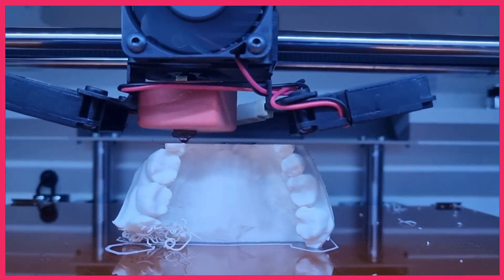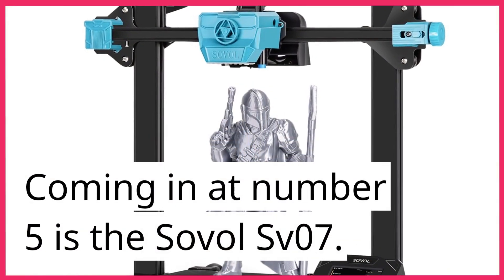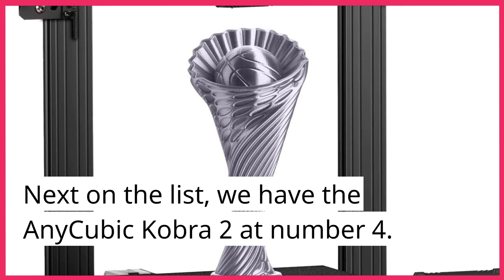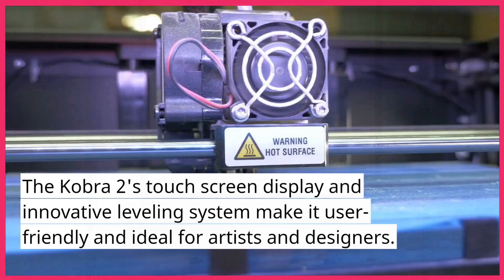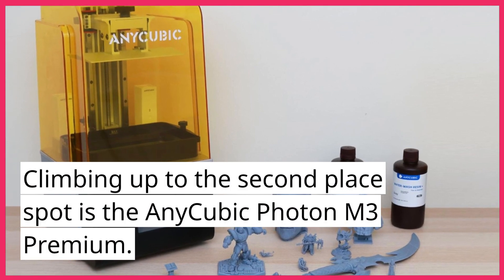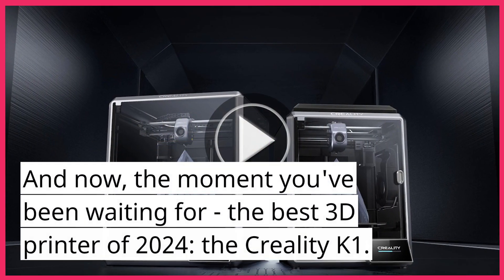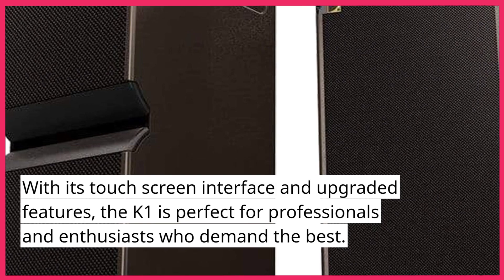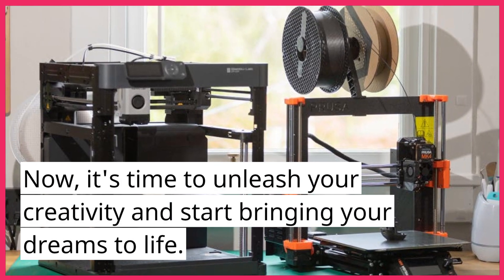5 Best 3D Printers for 2024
The 5 Best 3D Printers for 2024

🌟 Discover the Future of 3D Printing! 🌟

In this video, we present the ultimate guide to "The 5 Best 3D Printers for 2024." Get ready to embark on a journey through the latest and greatest 3D printing technology available in the coming year.

🔵 Are you a DIY enthusiast looking to bring your innovative ideas to life?
🔵 A professional designer seeking precision and speed?
🔵 Or simply curious about the state of 3D printing technology in 2024?

Look no further! We've done the research for you and handpicked the top 5 3D printers that will redefine your 3D printing experience in 2024.

From rapid prototyping to intricate art projects, these printers have got you covered. Join us as we explore the features, capabilities, and unique selling points of each 3D printer, so you can make an informed decision when it comes to your next 3D printing investment.

🌐 Product links and timestamps in the video description for your convenience.

Get ready to be amazed by the 3D printing possibilities that await in 2024. 🚀🖨️🌠